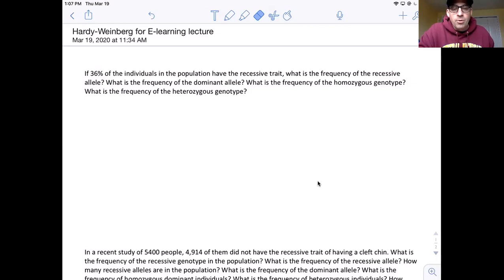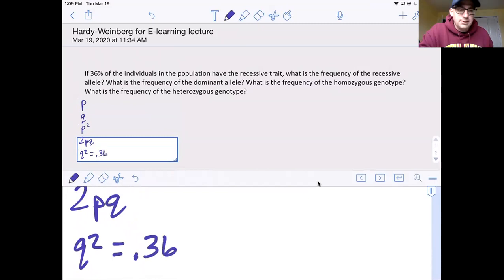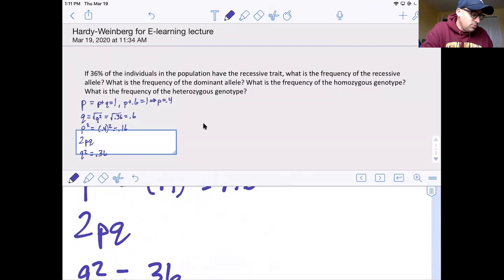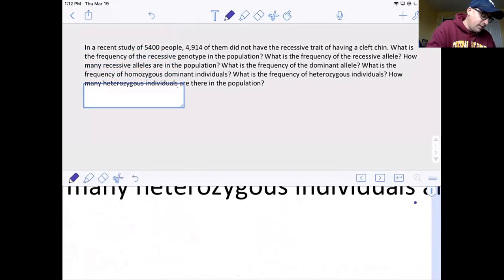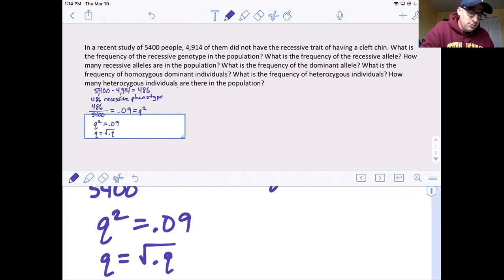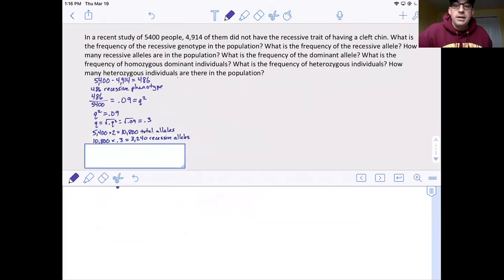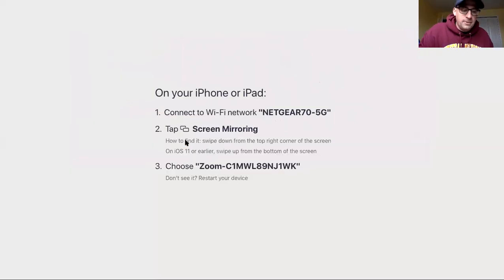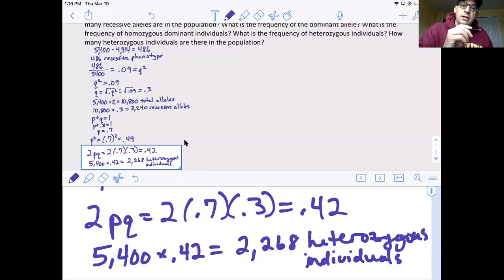Hardy Weinberg Example Problems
This is a video for my AP Biology students explaining how to solve some example Hardy Weinberg problems